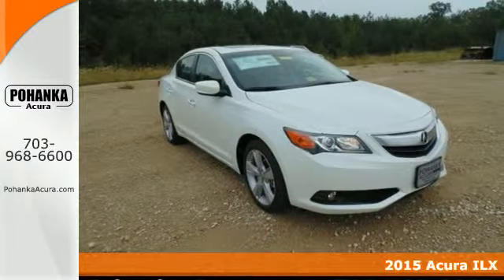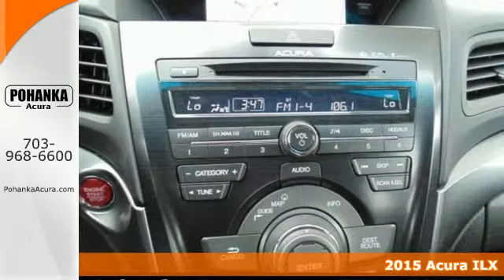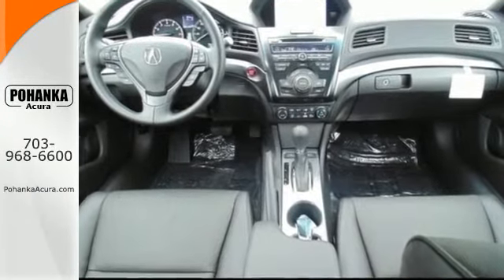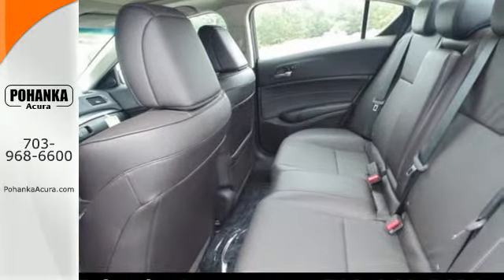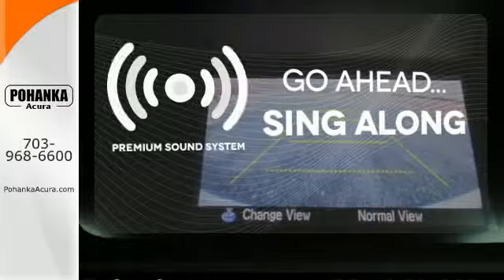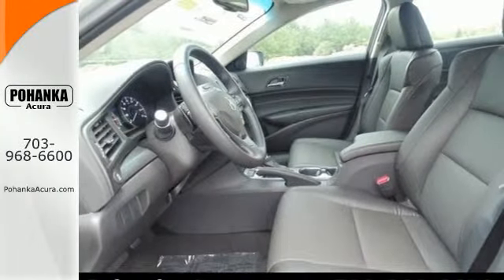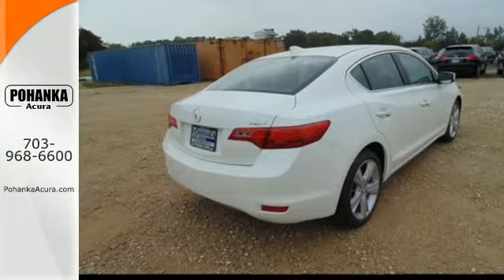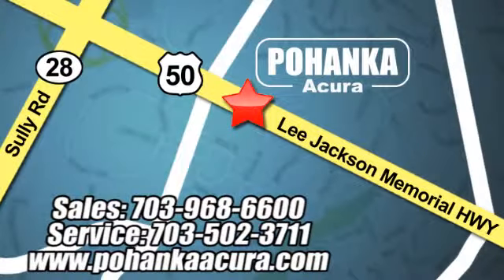2015 Acura ILX Chantilly VA Acura Washington-DC, MD AFE005380 - SOLD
Year: 2015
Make: Acura
Model: ILX
Trim: 2.0L
Engine: 2.0L I4 SOHC i-VTEC
Transmission: 5-Speed Automatic
Color: White
Interior: Ebony
Stock #: AFE005380
VIN: 19VDE1F30FE005380
Wow! Where do I start?! Drive this home today! Are you still driving around that old thing? Come on down today and get into this outstanding-looking 2015 Acura ILX! This ILX's engine never skips a beat. It's nice being able to slip that key into the ignition and not having to cross your fingers every time.

Address:
13911 Lee Jackson Hwy Chantilly VA